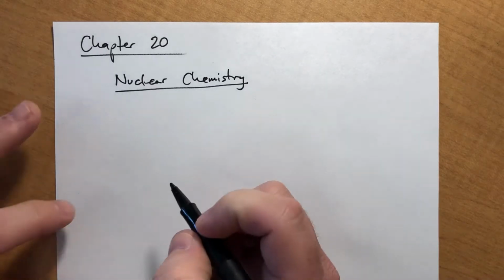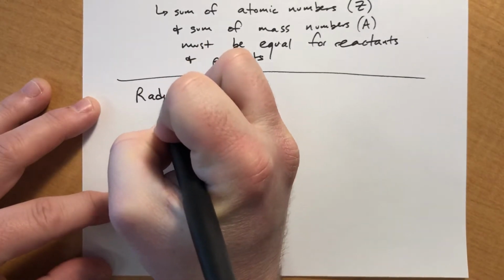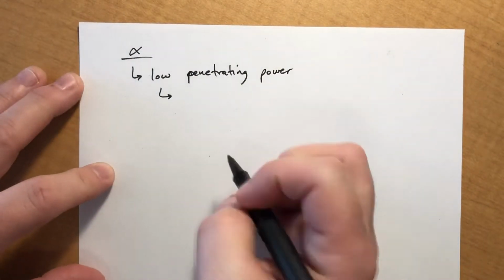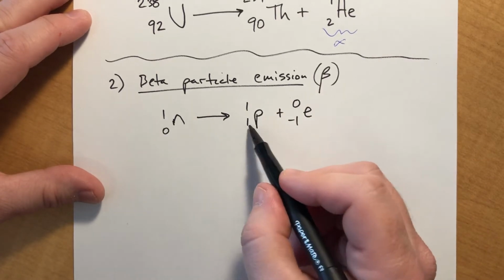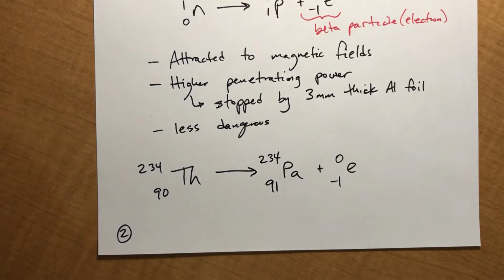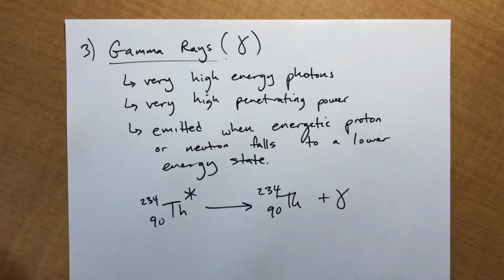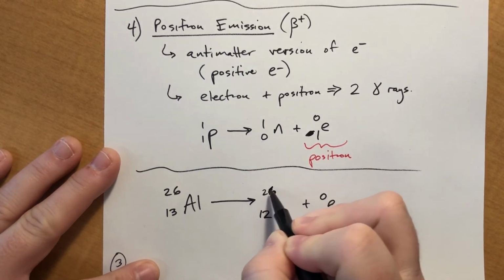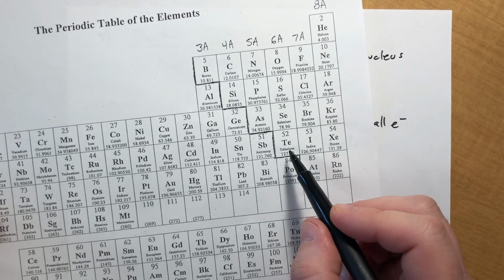Chapter 20:1 Types of Radioactive Decay